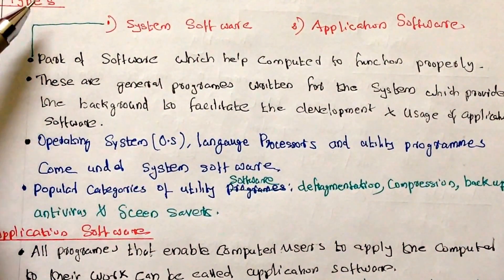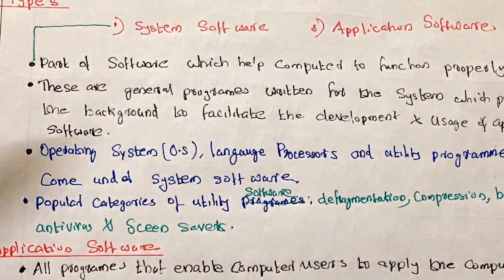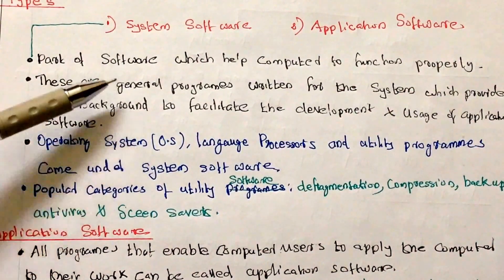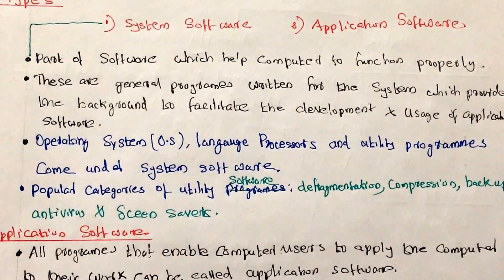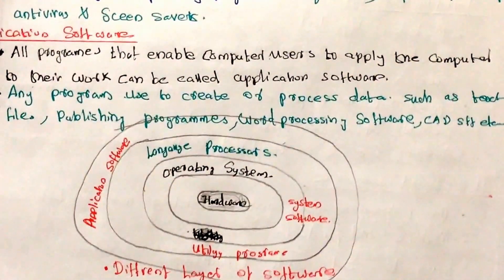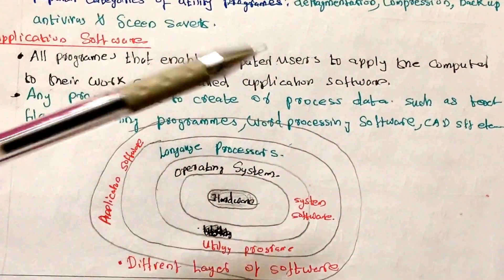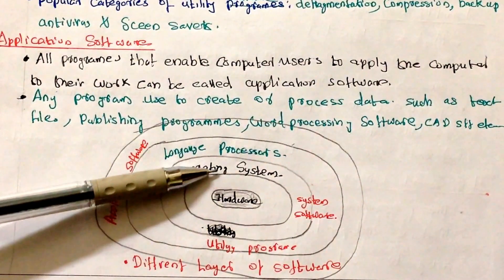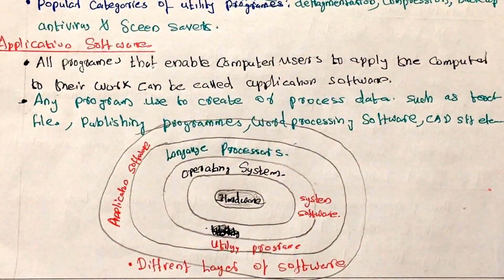Types of Software : System software and Application software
10 AWESOME GADGETS EVERY STUDENT SHOULD HAVE :

1. Ray-Ban Unisex Sunglasses 2000 Rs
2. Apple iPhone 20000 Rs
3. Casio Chronograph Watch 4000 Rs
4. Nike Mid Casual Shoes 2000 Rs
5.  W.O.W. Perfumes Black 500 Rs
6.  Ben Martin Denim Shirt 500 Rs
7. Slim Fit Black Stretch Jeans 500 Rs
8.  FabSeasons Unisex Cap 299 Rs
9.  Woodland Leather Belt 700 Rs
10.  JBL Go Bluetooth Speaker 1500 Rs
11.  Boat Bluetooth Headphones 2500 Rs